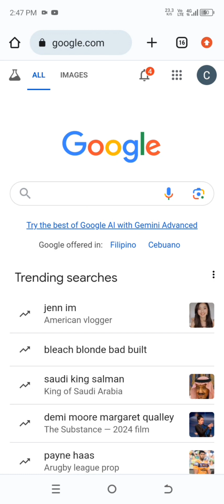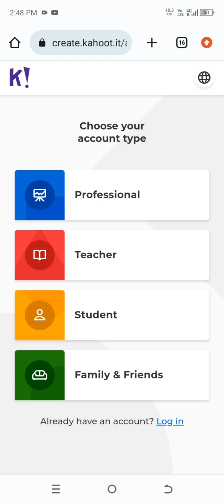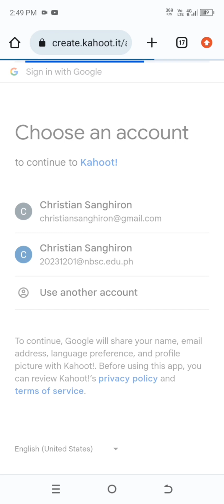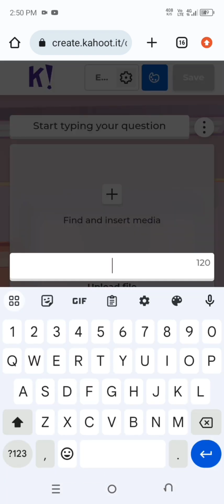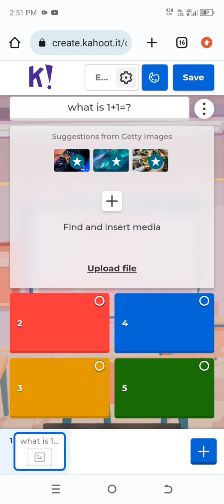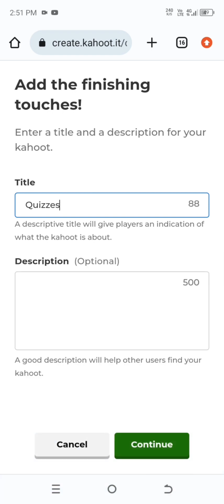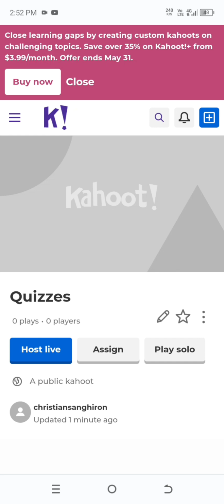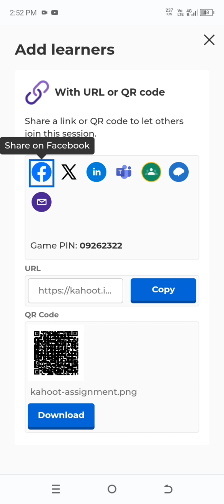FINAL PERFORMANCE REQUIREMENT FOR TTL